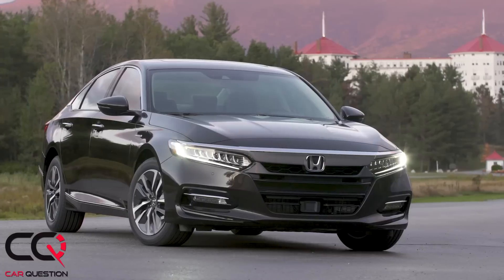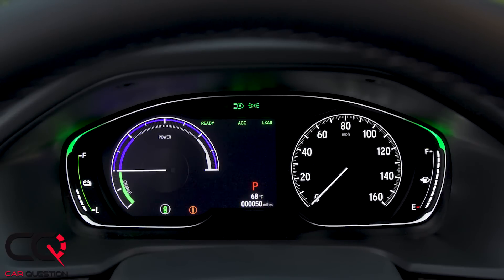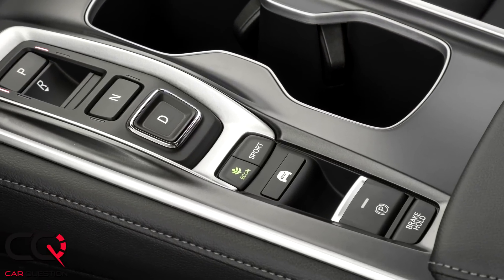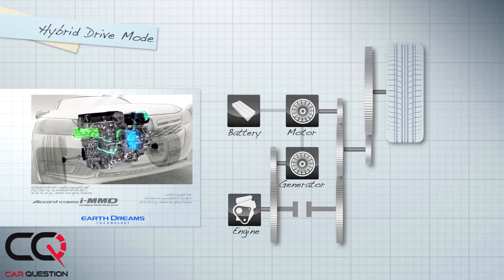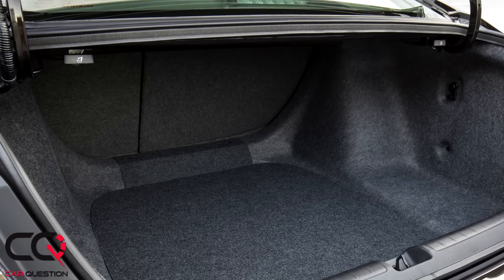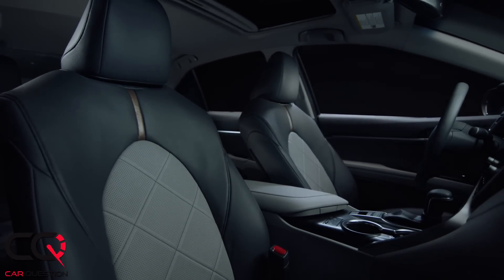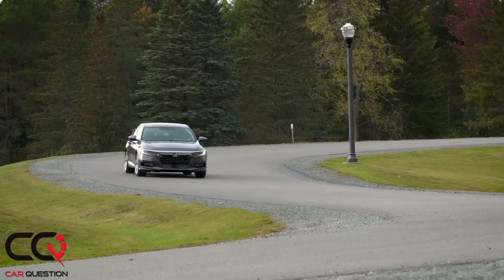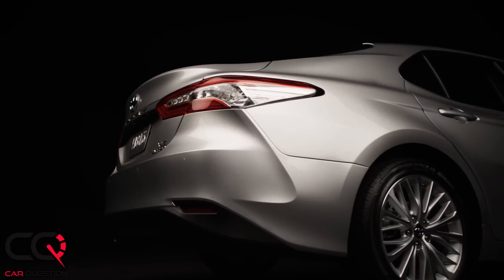Honda Accord Hybrid | How far (KM) is the profitability of a hybrid version?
That Honda Accord Hybrid is boasting class-leading power, cabin space, and cargo space, the next-generation Accord Hybrid wholly embodies Honda’s unique approach to electrification – infusing fun-to-drive performance, efficiency, premium feature content, and comfort in a sophisticated and affordable package.

The 2018 Accord Hybrid is powered by the third generation of Honda’s innovative two-motor hybrid powertrain, which pairs a 2.0-liter DOHC i-VTEC Atkinson-cycle inline-4 engine with 40-percent thermal efficiency to an electric propulsion motor that churns out 232 lb.-ft. of torque for a class-leading total system output of 212 horsepower. As before, the Accord two-motor system operates without the need for a conventional automatic transmission.

But how far you need to go to get the most out of the money you spend? How many kilometers do you need to roll just to repay the difference for an Accord Hybrid?

So check out our quick review of the Honda Accord Hybrid 2019!